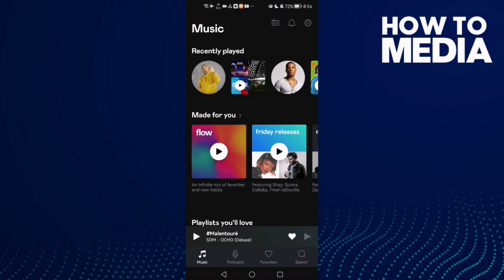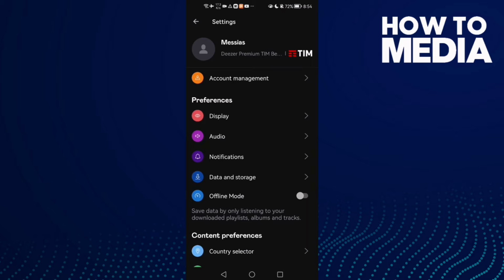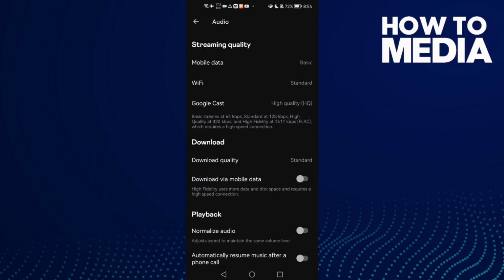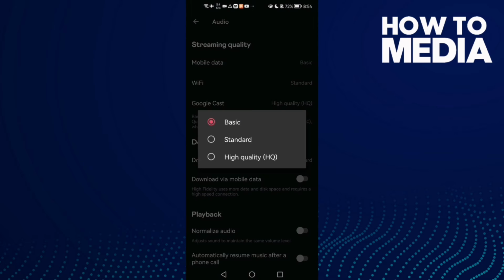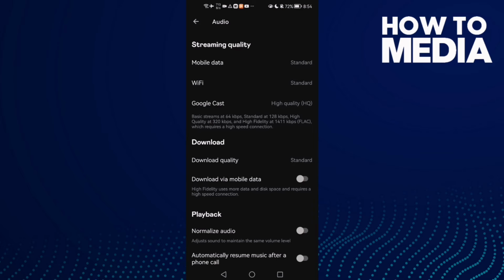How to Find Mobile Data Streaming Quality Settings on Deezer Mobile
in this video we discuss :